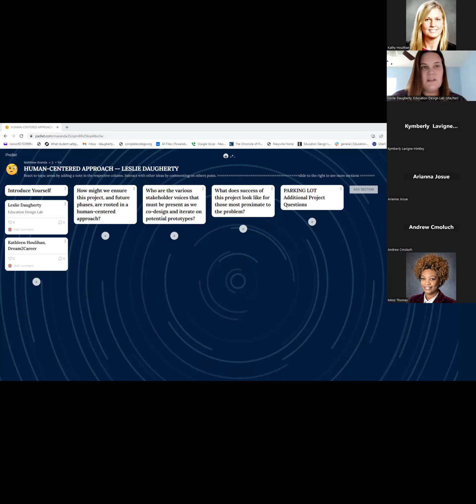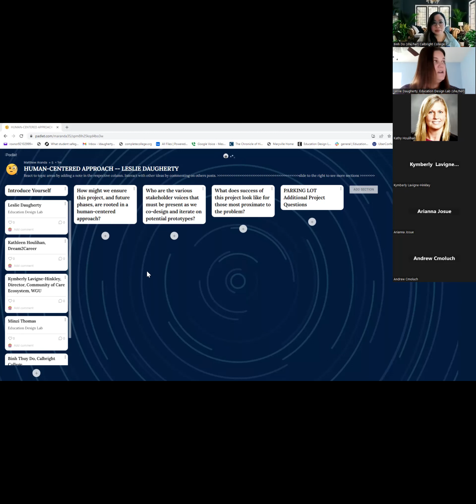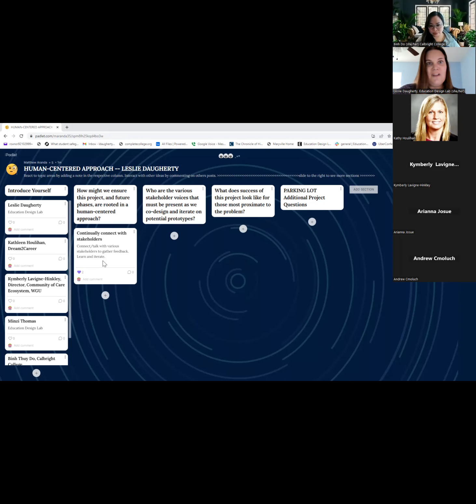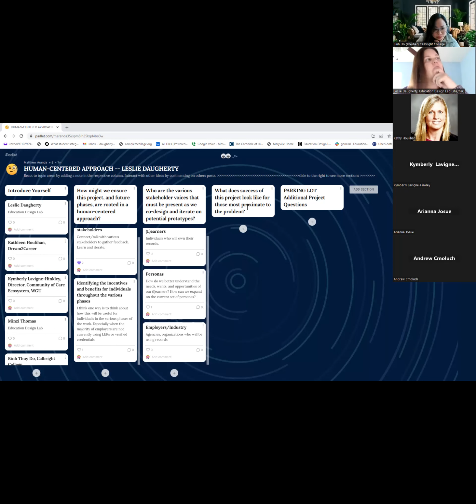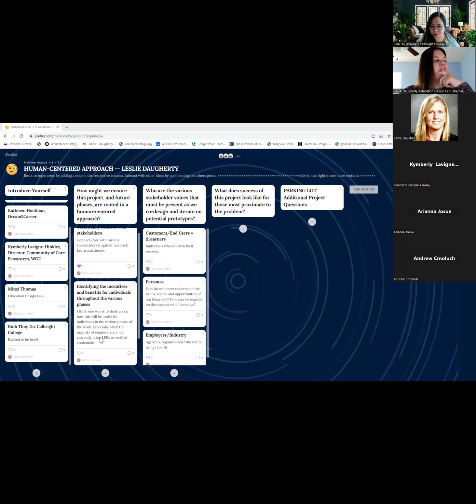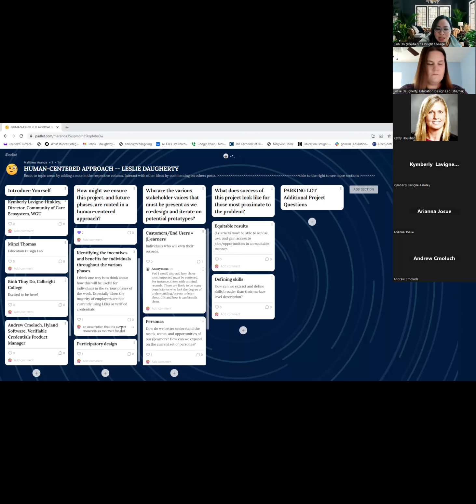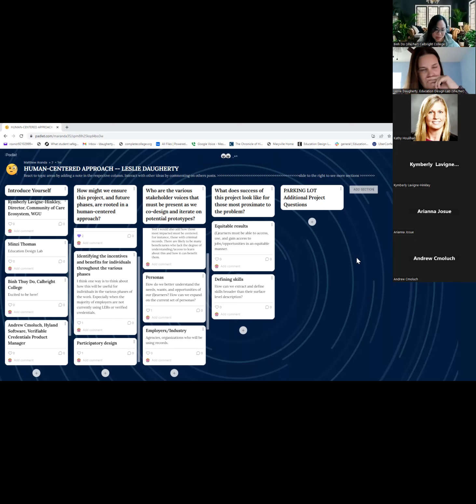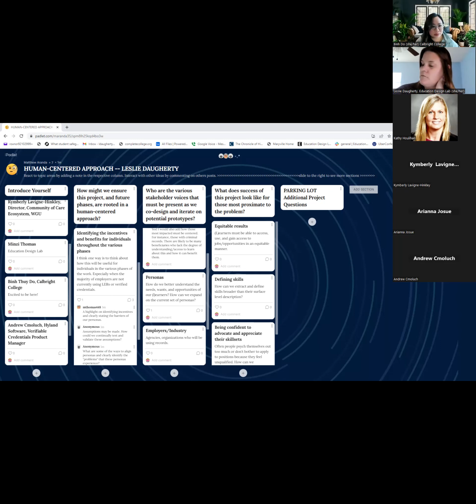Experience You Launch Breakout Session | Human Centered Design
Breakout session recording on human centered design from the Experience You Launch event.